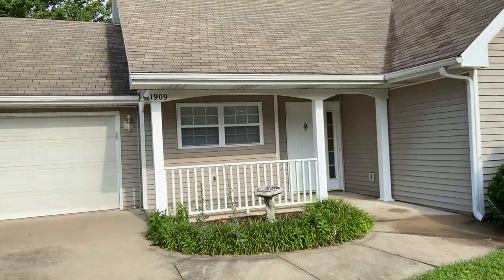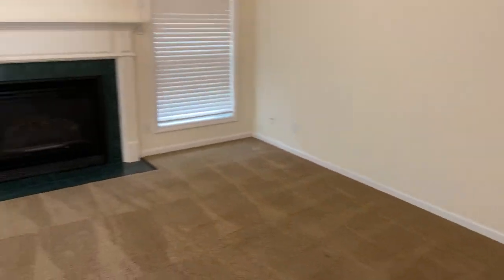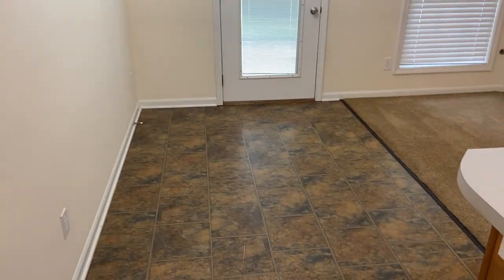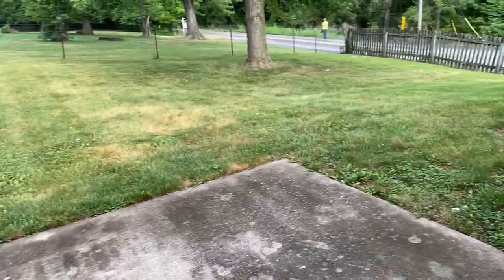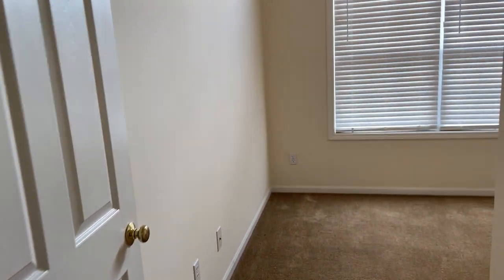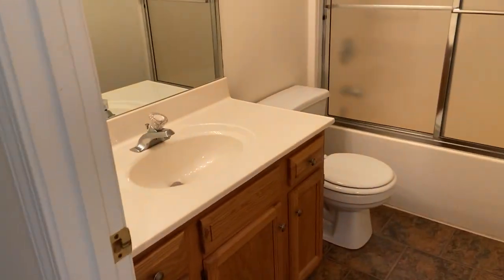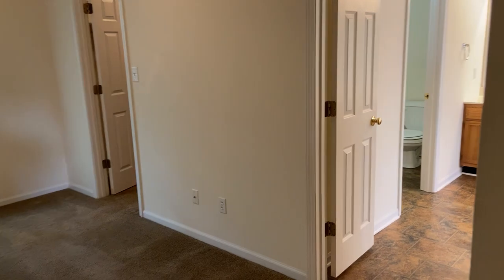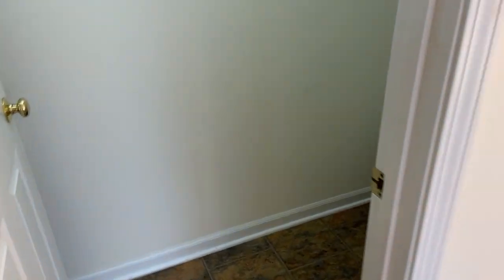1909 Mayberry Drive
This charming single family house is nestled on a cozy corner lot in the Valley View West neighborhood. This home offers 3 bedrooms, 2 full bathrooms, a two-car attached garage, and a picturesque fenced backyard! The master bedroom has a spacious walk-in closet and private full bathroom featuring a dual-vanity, large jacuzzi tub, and a stand-up shower. Washer, dryer, and dishwasher come with the property PLUS there's an attic fan and ample attic storage space!! This home is also conveniently located moments from I-70 at Stadium Blvd., the Columbia Mall, and Cosmo Park.

School District: Paxton Keeley Elementary, West Middle, and Hickman High.